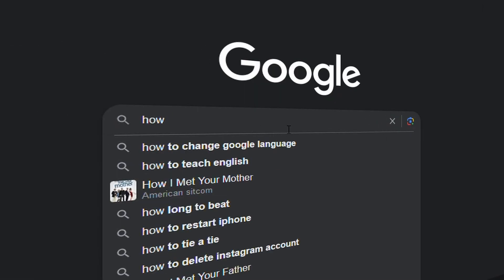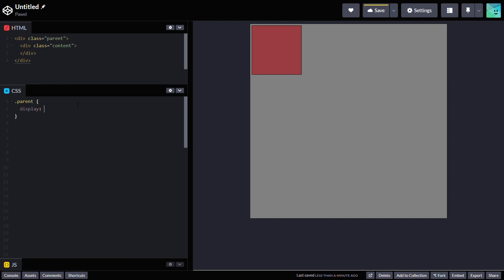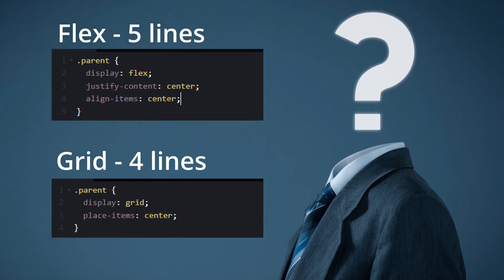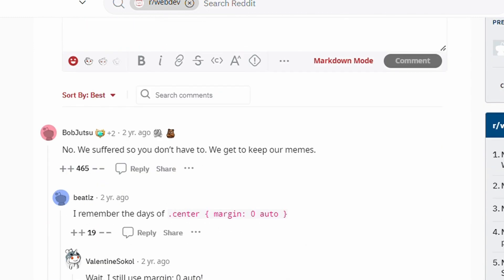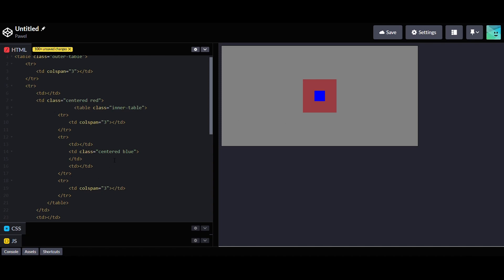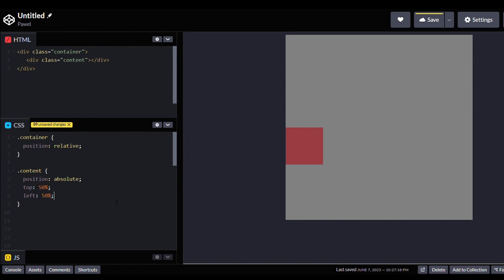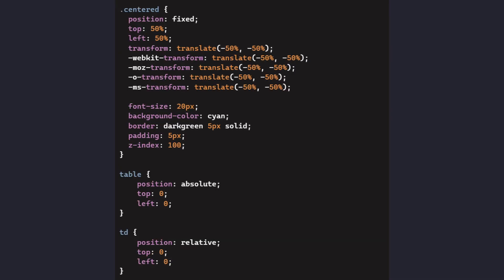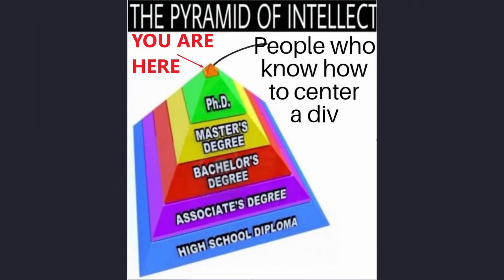Is centering div that hard that it became a meme?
Learn how to center a div in multiple ways and check why the problem with centering a div is so common that it became a meme.

This is my first video, I will be creating here tutorials and casual videos on programming. I would appreciate any feedback and suggestions :)